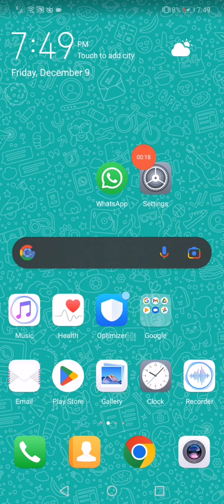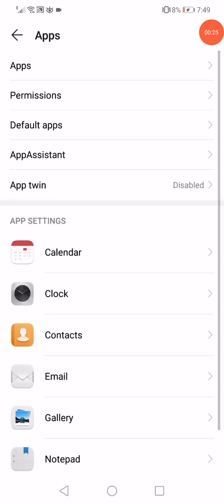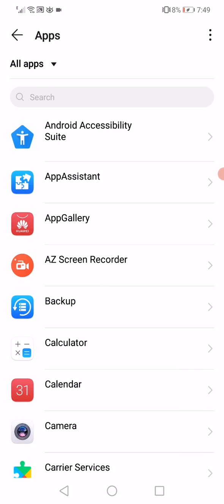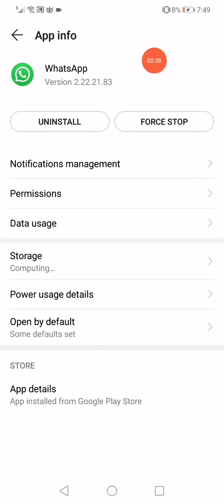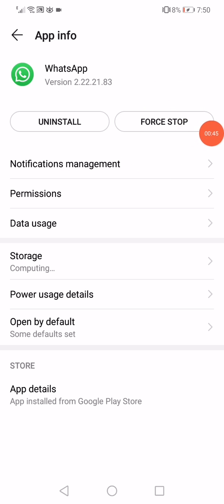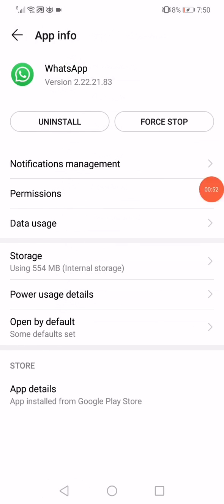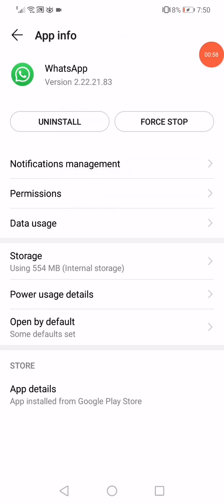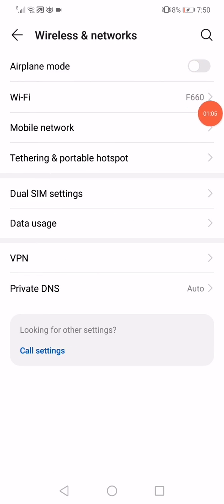How To Fix WhatsApp Video Call Rotate Problem - Video Call Upside Down 2025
How To Fix WhatsApp Video Call Rotate Problem - Video Call Upside Down 2024